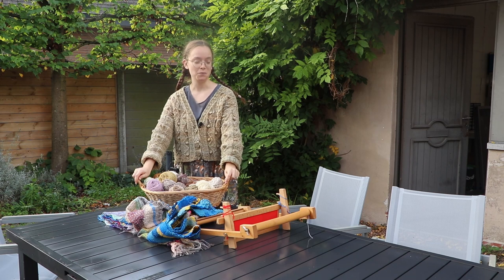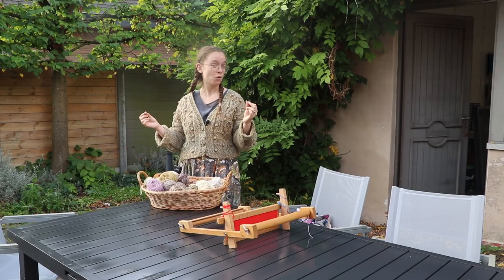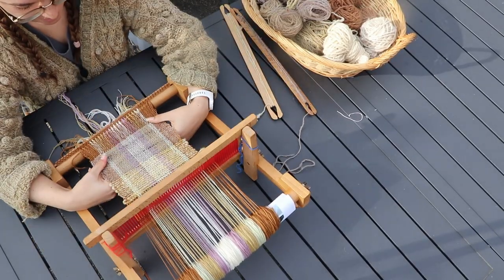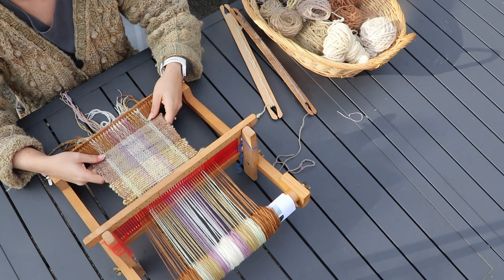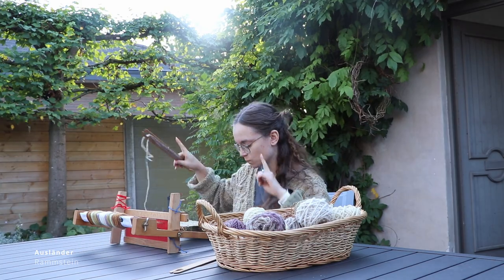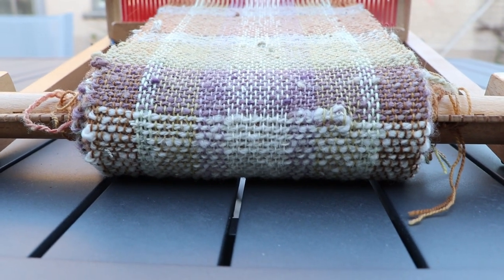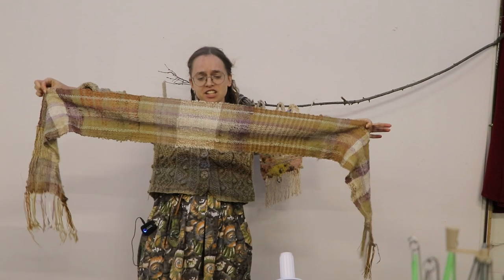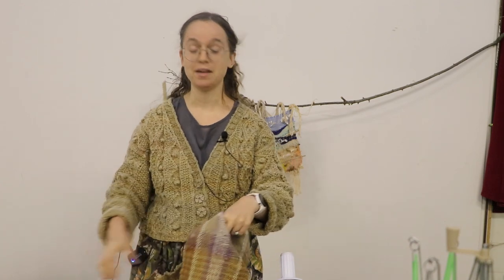First Time Weaving with my Handspun Yarn!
Hello friends! After 18 months of spinning and a whopping three trial projects on my vintage rigid heddle loom, it is time to put my skills to the test and weave myself a scarf with my handspun yarn. All the other weaving projects I had thus far attempted were all made with acrylic yarn, and I am a selfproclaimed wool snob, so that didn't quite fit.

So join me on this cosy weaving trip! Eventhough it is still warm enough to weave this entire thing outside, we'll prepare ourselves for the coming winter. All the yarn I'm using is naturally dyed, yes, the warp as well!

I'm trying to mimick a bit of a plaid scarf, but also incorporate some fun elements like clasped weft weaving and some stripes. A burberry scarf from Aldi!